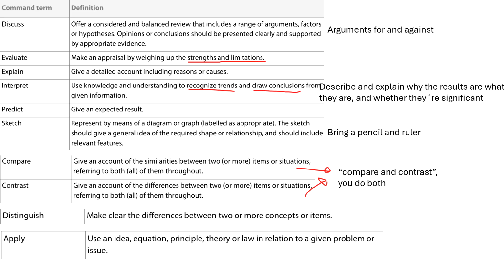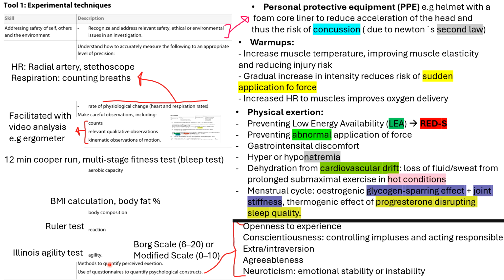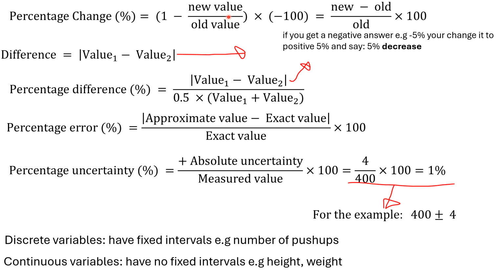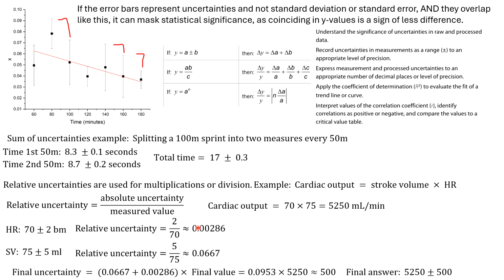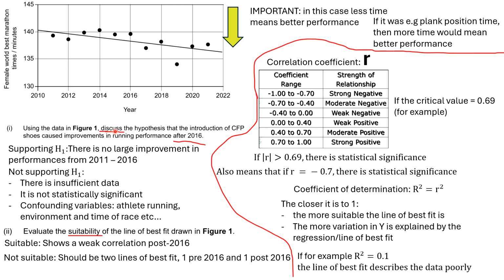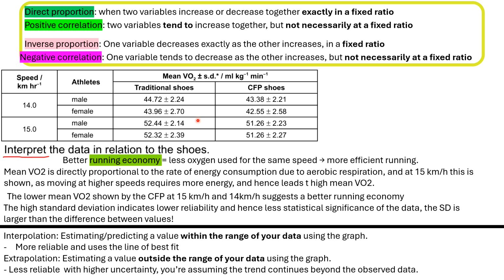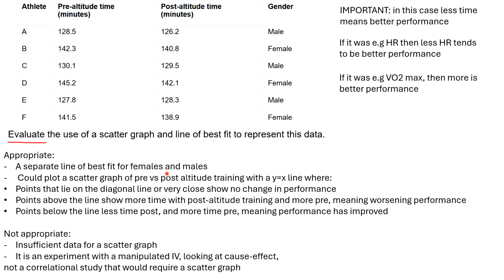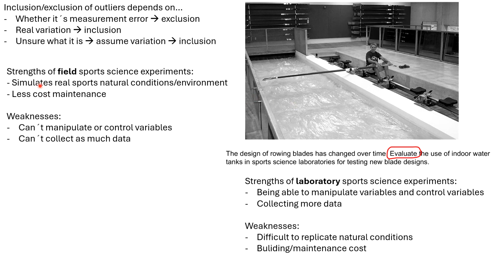All IB Sports Science Data-Based